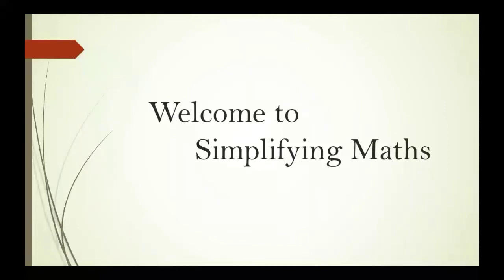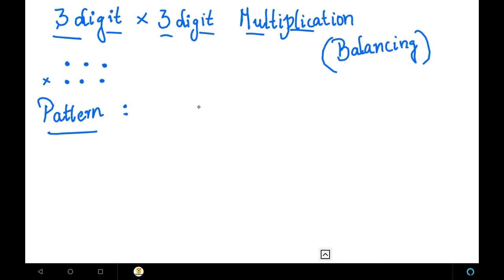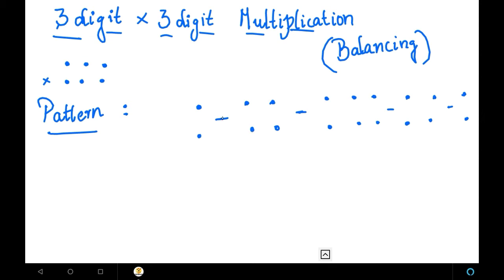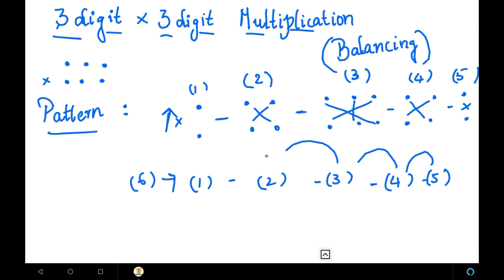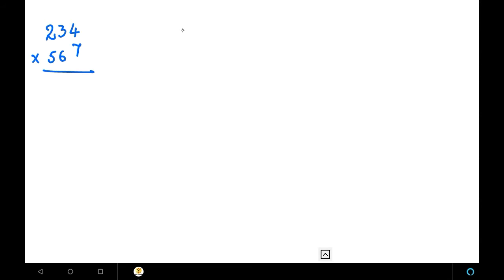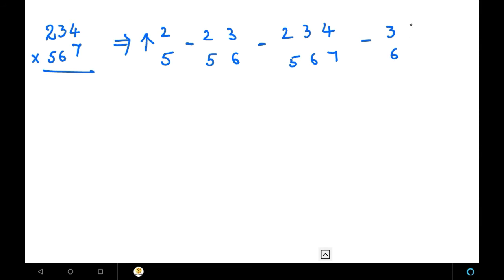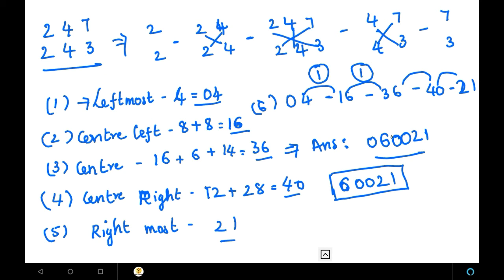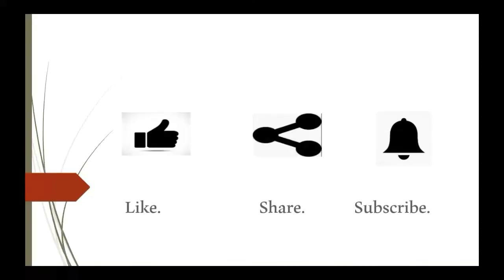Vedic math / fast multiplication / balancing method / triple digit multiplier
This video contains Vedic math . fast multiplication. Balancing method . Triple digit multiplier